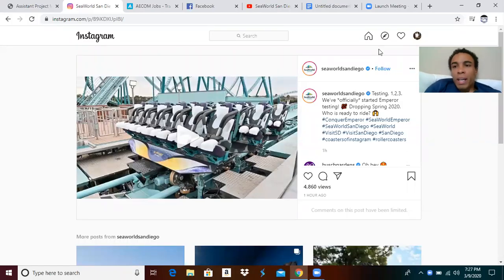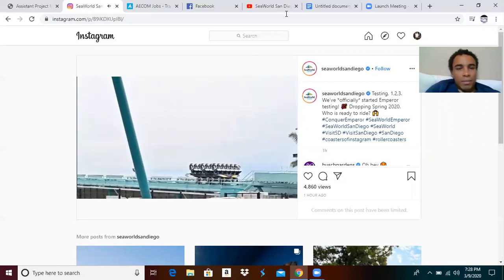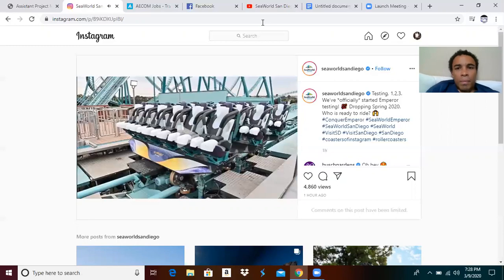Emperor NOW TESTING at Sea World San Diego!!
See the first footage that Sea World released of emperor testing at seaworldsandiego

Also from now on in my videos I am doing a giveaway of my Theme Park Wizard pins so in order to have a chance to win one just put in the comments the timestamp of when the words "THEME PARK WIZARD" show up in the video!